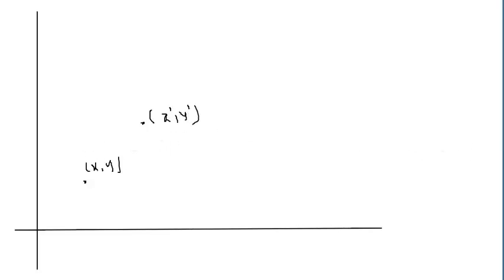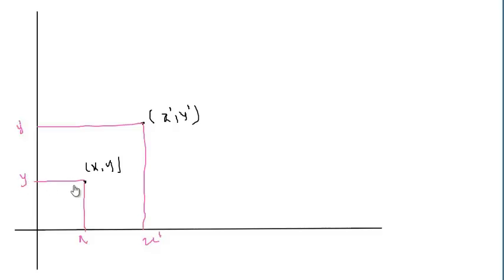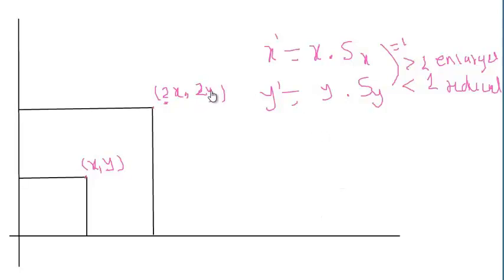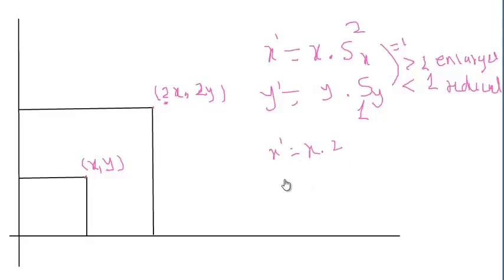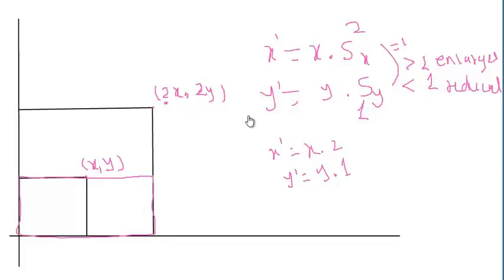Computer Graphics - 2D Transformation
Computer Graphics - 2D Transformation which includes Translation, Rotation and Scaling.